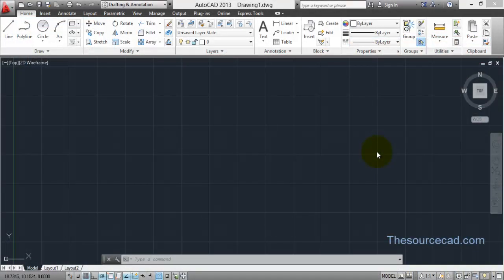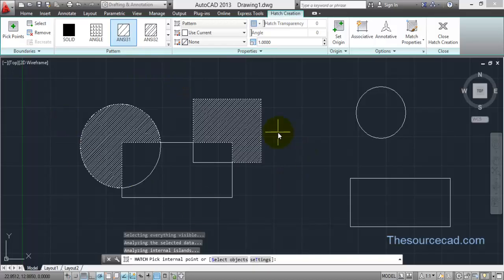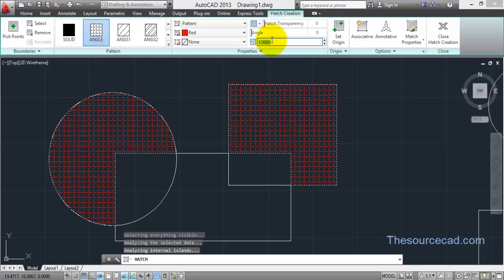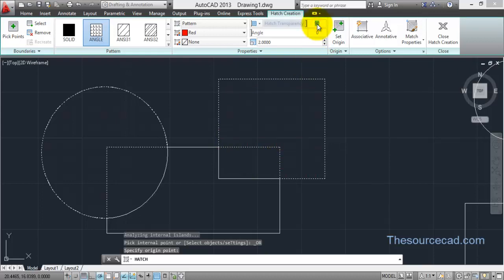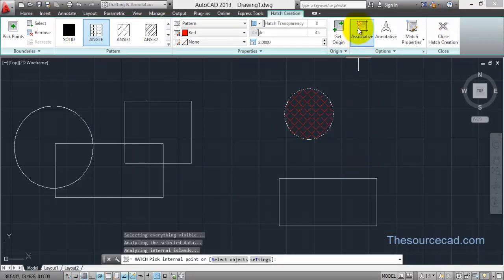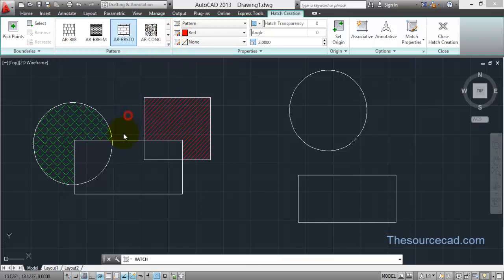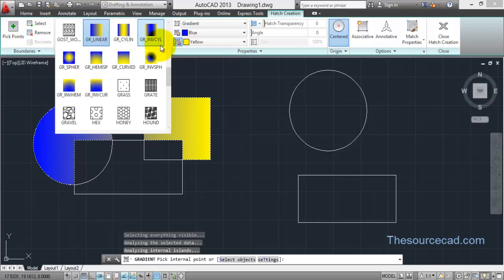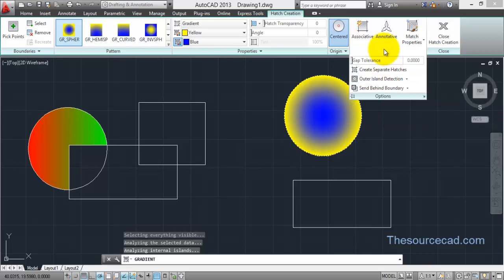Hatch and Gradient commands of AutoCAD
This tutorial will introduce asic hatch and gradient tools of autocad, you will learn to apply colour, scale, hatch and gradient type and other basic components to hatch.